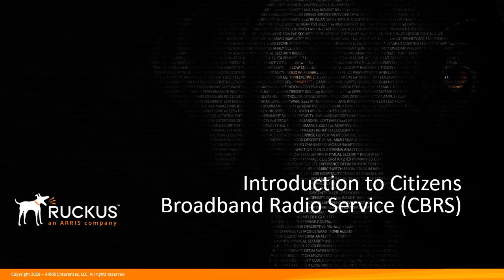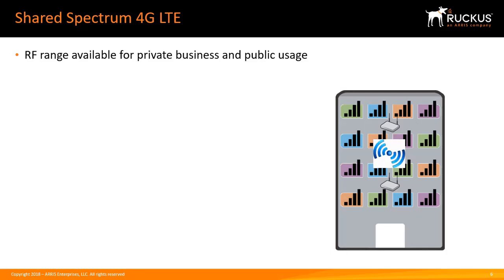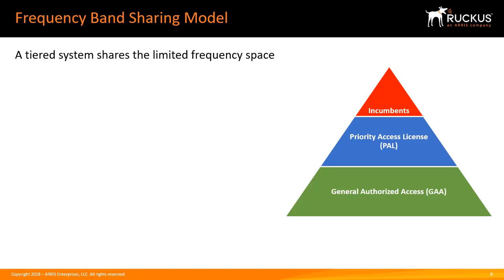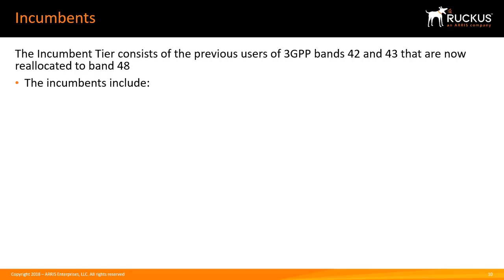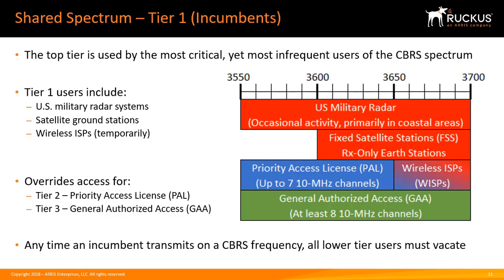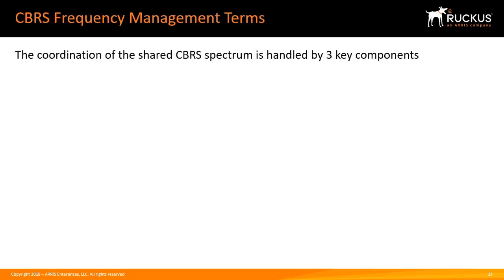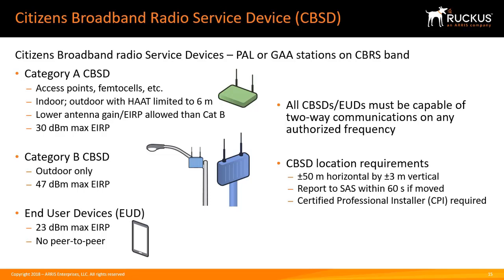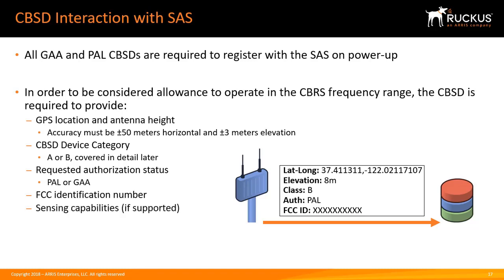Introduction to CBRS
This lesson describes Citizens Broadband Radio Service (CBRS) similarities and differences from traditional 4G LTE services, explains how the shared spectrum methodology provides three tiers of access to the CBRS RF spectrum, describes each of the three tiers along with their uses and access capabilities, the role of the Spectrum Access System in CBRS operations and explains CBRS device types and the constraints in which they operate